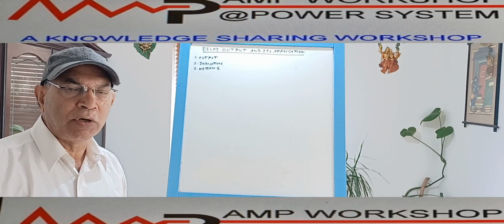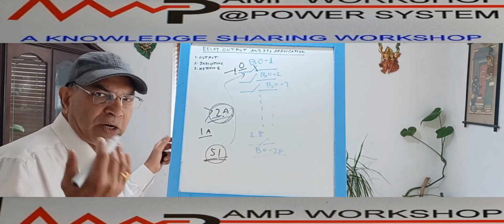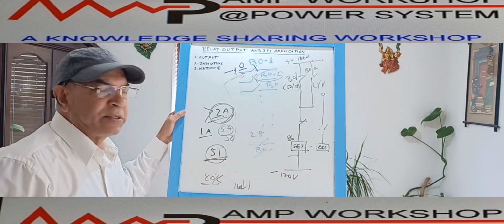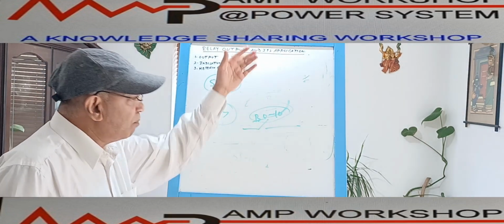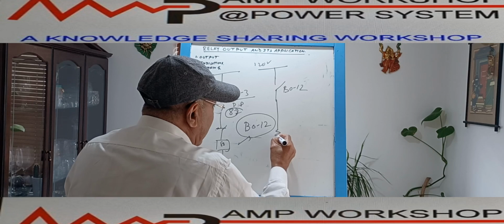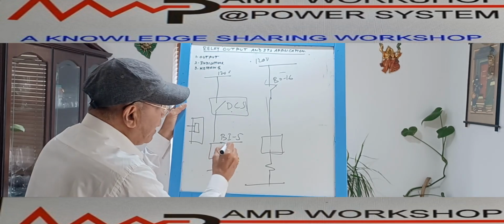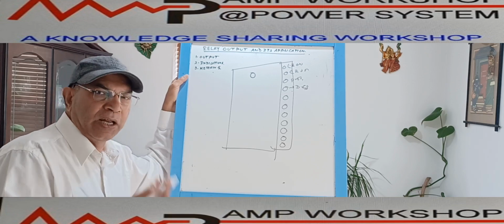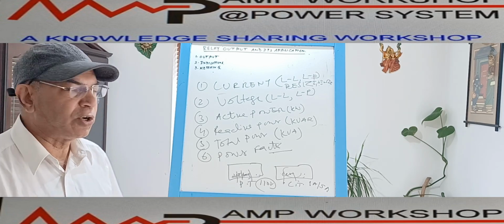BINARY OUTPUTS(BO) &THEIR INTERFACE WITH SWGR + METERING & INDICATIONS OF DIGITAL PROTECTION RELAY.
This video-69, under Workshop-8, depicts the Intelligent protection relays Binary Output ( BO)  details and its interface with switchgear's Protection,  Closing, Opening /Tripping,  Auxiliary Relay ,Alarm, Indication etc. Scheme to enhance the overall switchgear control & protection Schematic  .
This video also highlights the relay's  metering potential  towards  monitoring  the  various electrical parameters to ensure  healthy operation of electrical power circuit along with  the various status monitoring through inbuilt indication lamps( LED)